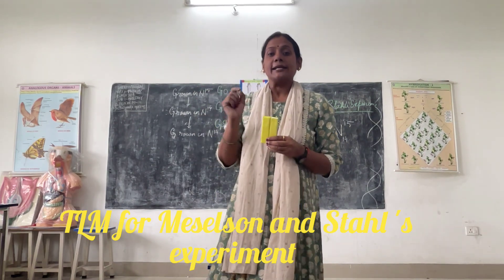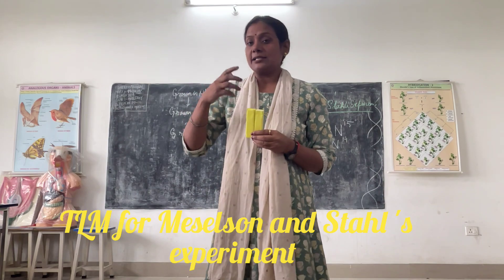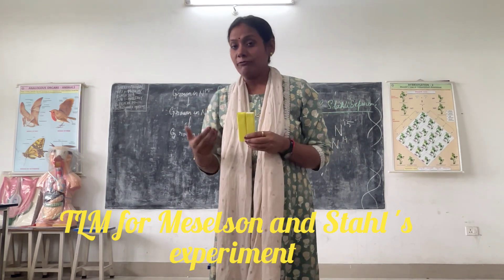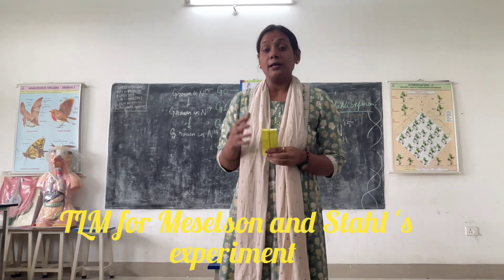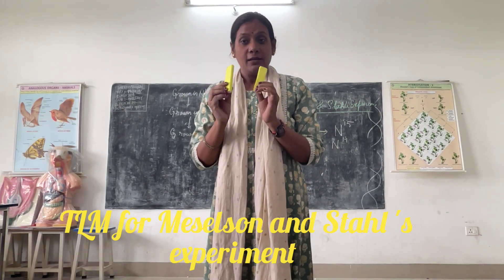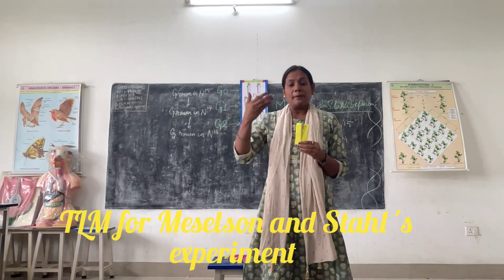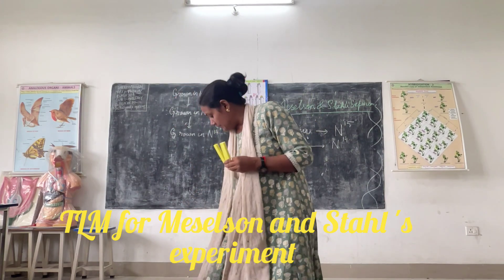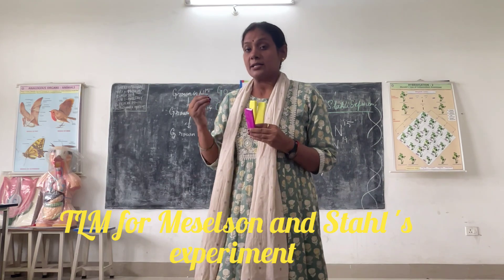Mathew Meselson and Franklin Stahl experiment class room teaching via TLM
TLM for Meselson and Stahl 's experiment to understand the semiconservative nature of DNA.
semiconservative nature of DNA
METHEW MESELSON AND FRANKLIN STAHL EXPERIMENT